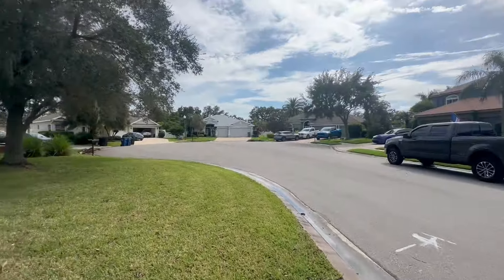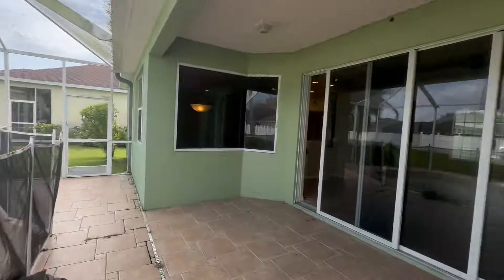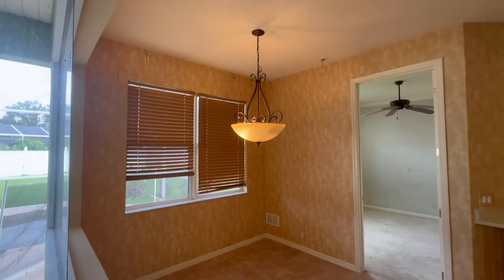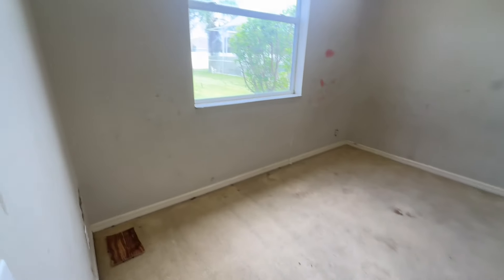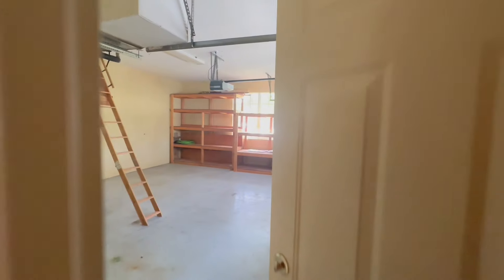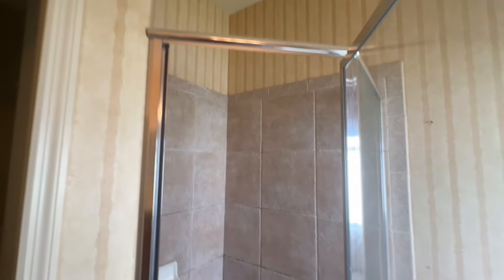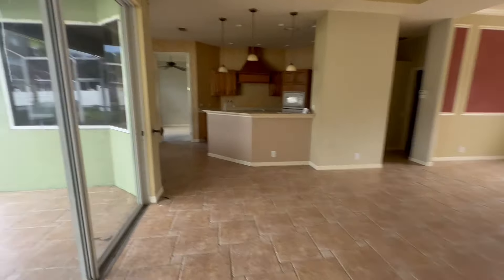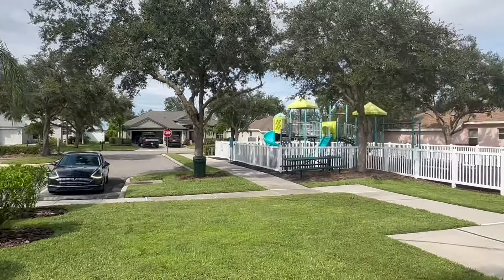Bank Owned Home in Parrish Florida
Joshua Jeffords
HomeSmart Real Estate

Experience: Over 300 Buyer and Seller Sides Closed

Tampa Real Estate. Tampa Bay Realtor. Tampa Bay House. Sarasota Real Estate. Sarasota Realtor. Tampa Realtor. Saint Petersburg Real Estate. Clearwater Real Estate. Tampa Bay Real Estate. bradenton Real Estate. Bradenton Real Estate. Parrish Real Estate. Tampa Bay New Construction. Sarasota House for Sale.  Sarasota New Construction. Lakewood Ranch Realtor. Lakewood Ranch, Fl. Crosswind Ranch